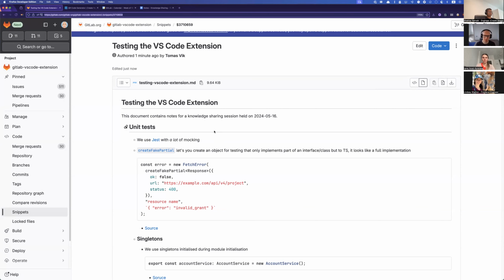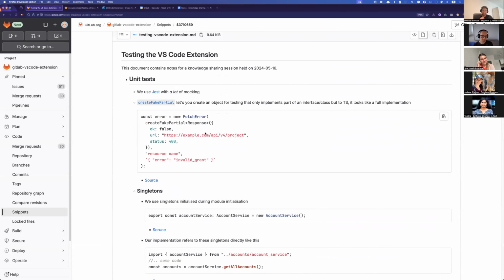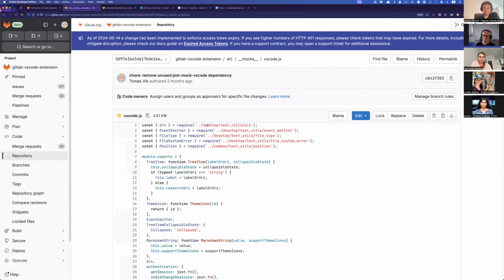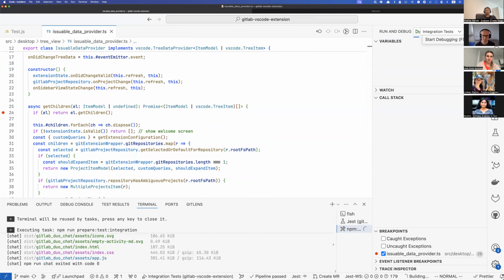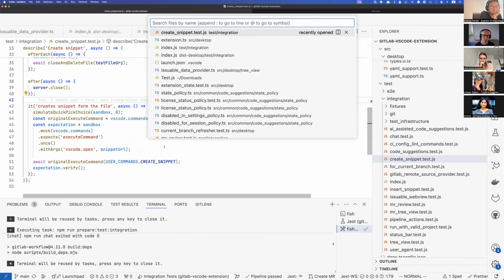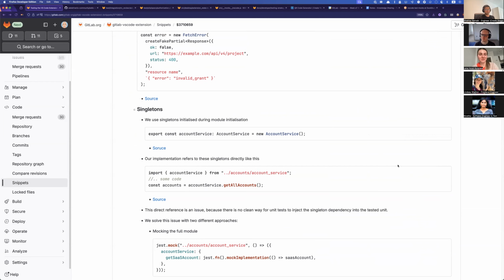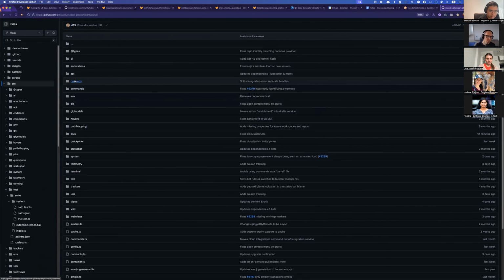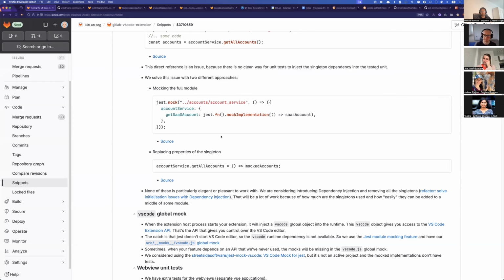Knowledge Sharing - Testing the VS Code extension